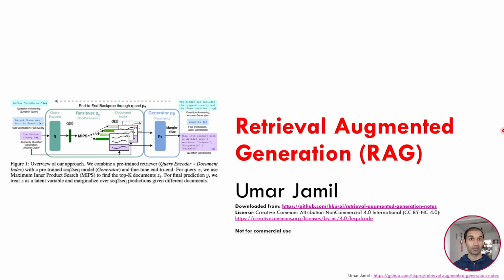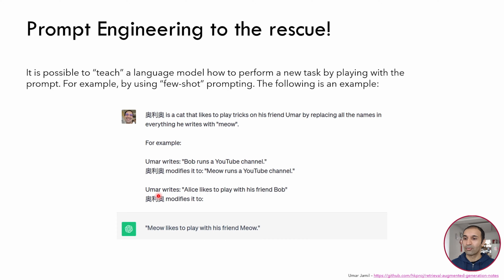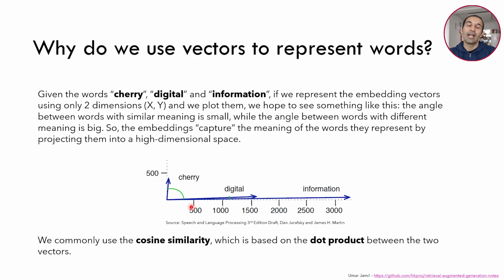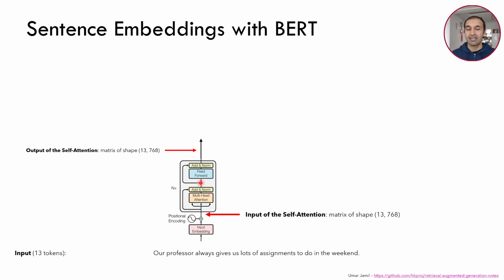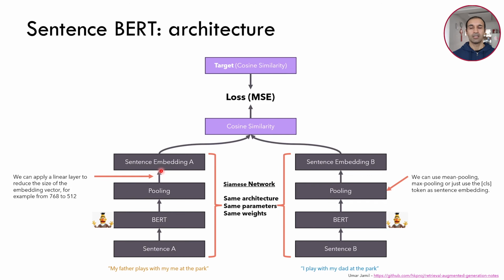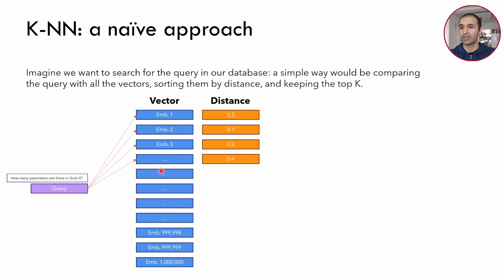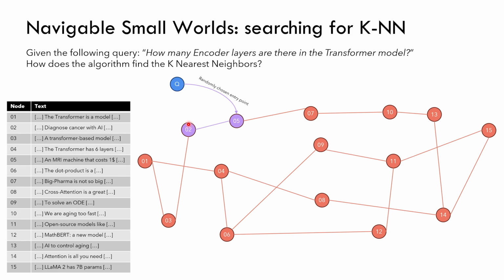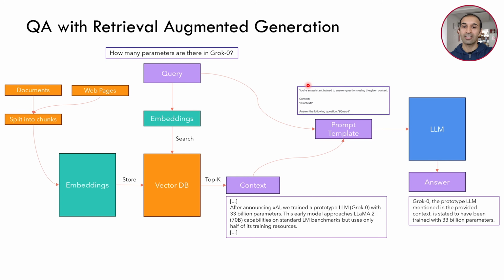Retrieval Augmented Generation (RAG) Explained: Embedding, Sentence BERT, Vector Database (HNSW)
In this video we explore the entire Retrieval Augmented Generation pipeline. I will start by reviewing language models, their training and inference, and then explore the main ingredient of a RAG pipeline: embedding vectors. We will see what are embedding vectors, how they are computed, and how we can compute embedding vectors for sentences. We will also explore what is a vector database, while also exploring the popular HNSW (Hierarchical Navigable Small Worlds) algorithm used by vector databases to find embedding vectors given a query.

Chapters
00:00 - Introduction
02:22 - Language Models
04:33 - Fine-Tuning
06:04 - Prompt Engineering (Few-Shot)
07:24 - Prompt Engineering (QA)
10:15 - RAG pipeline (introduction)
13:38 - Embedding Vectors
19:41 - Sentence Embedding
23:17 - Sentence BERT
28:10 - RAG pipeline (review)
29:50 - RAG with Gradient
31:38 - Vector Database
33:11 - K-NN (Naive)
35:16 - Hierarchical Navigable Small Worlds (Introduction)
35:54 - Six Degrees of Separation
39:35 - Navigable Small Worlds
43:08 - Skip-List
45:23 - Hierarchical Navigable Small Worlds
47:27 - RAG pipeline (review)
48:22 - Closing